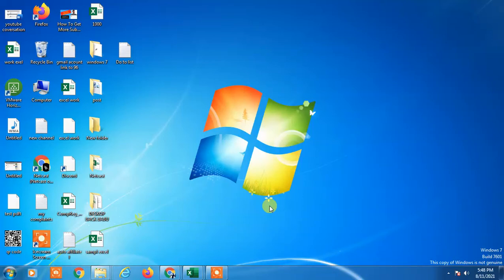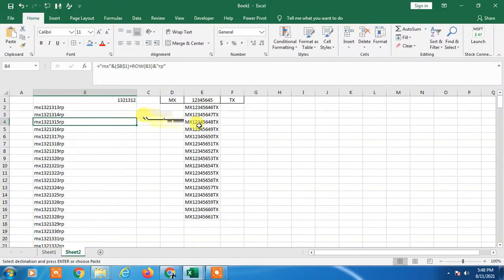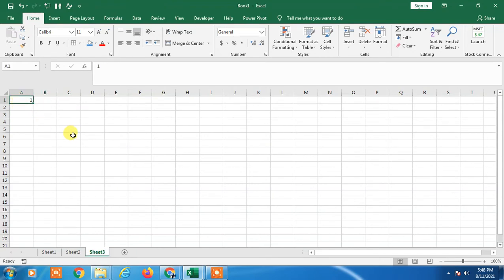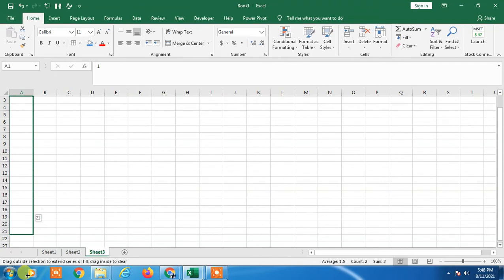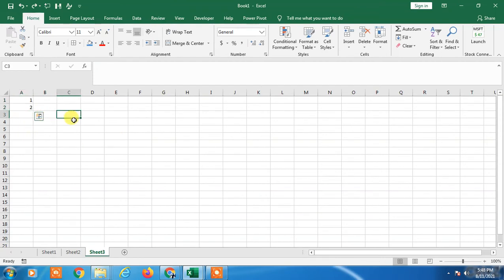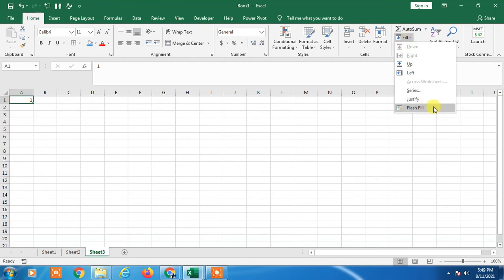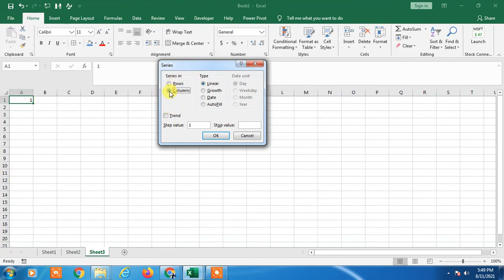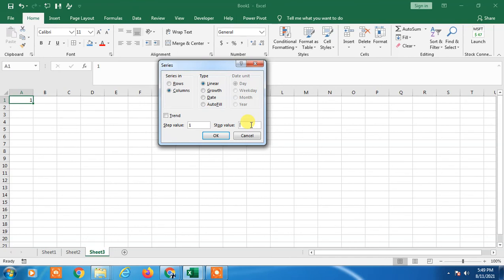How to Auto Fill Series In Excel?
In this video tutorial, we are going to learn, how to autofill series in excel.